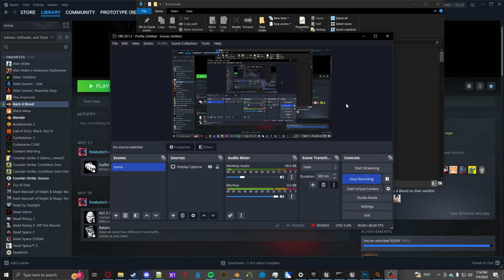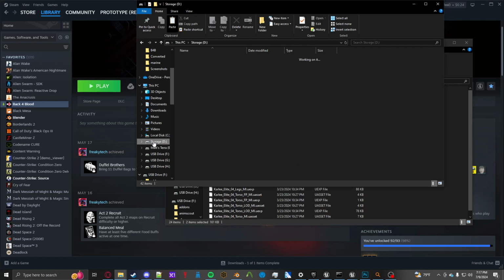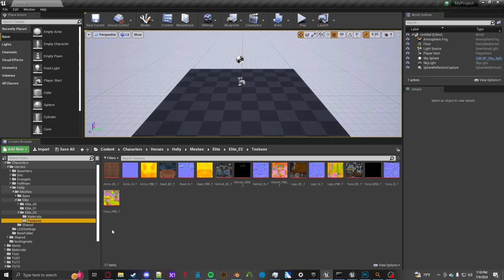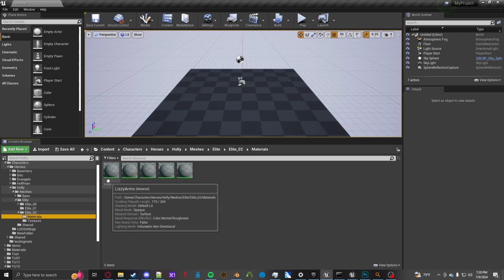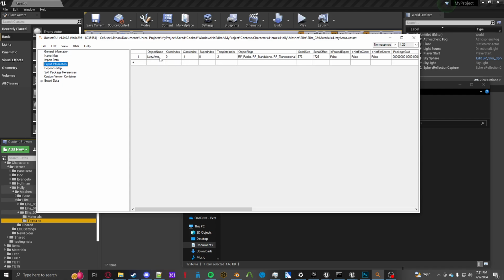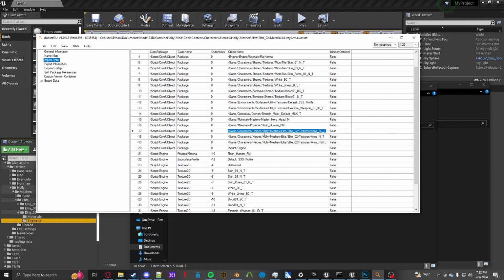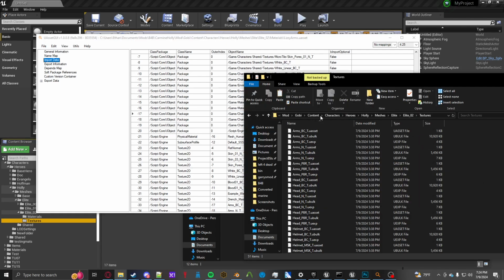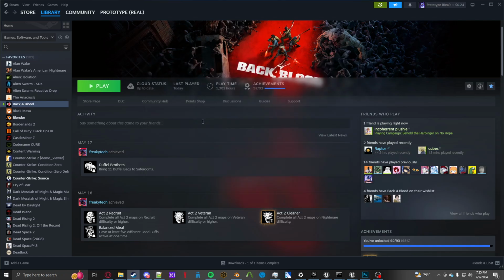back 4 blood custom materials tutorial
Technically more modified than custom, but it counts, right?